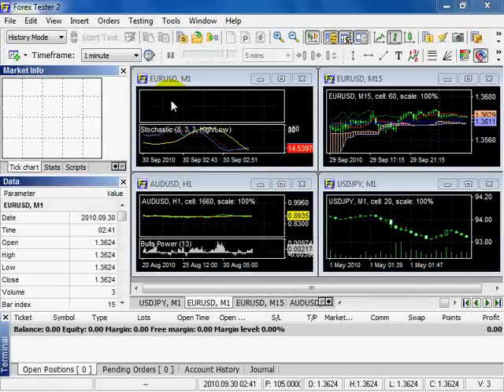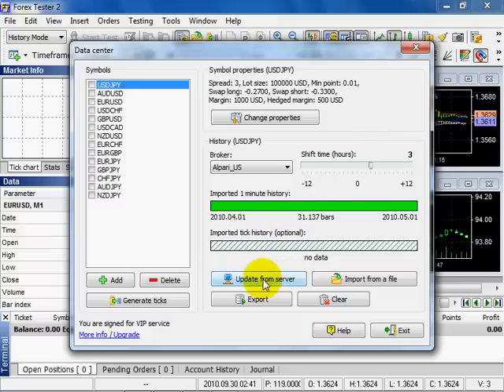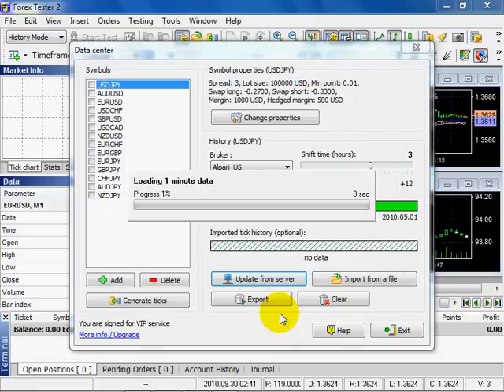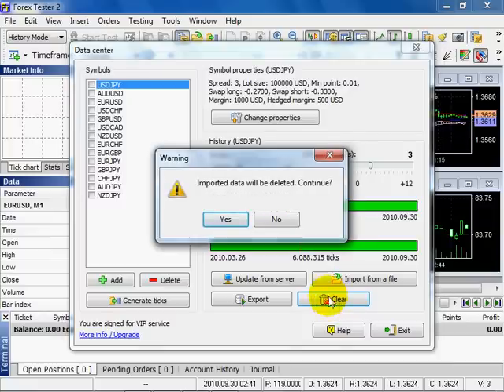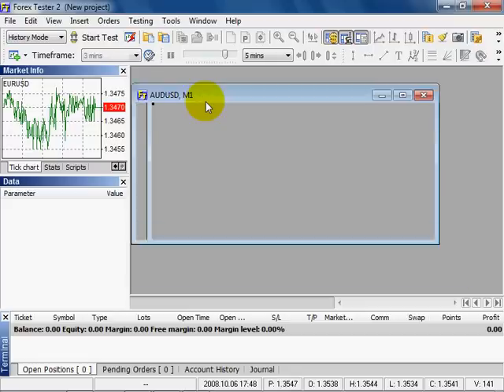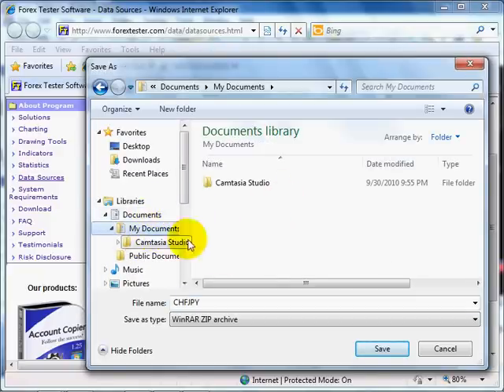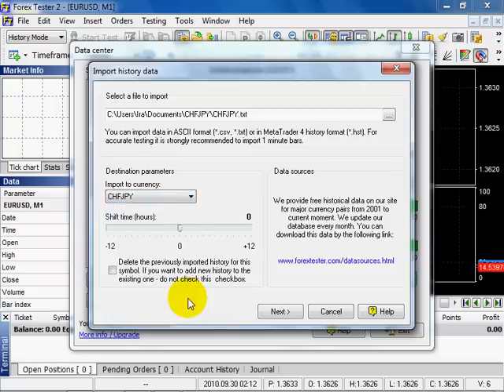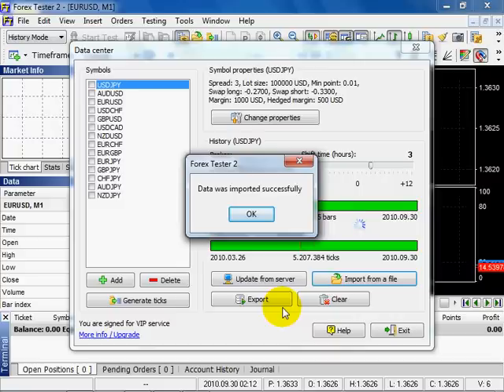Forex Tester 2 - Importing data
How to import data into Forex Tester from server and file